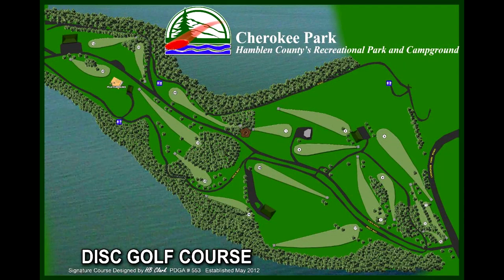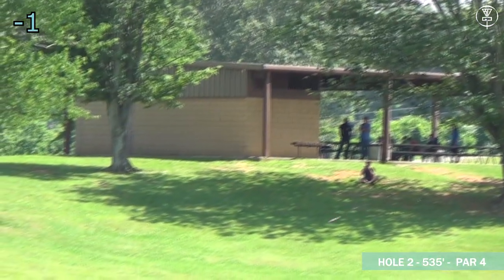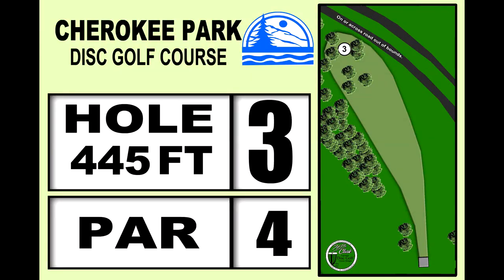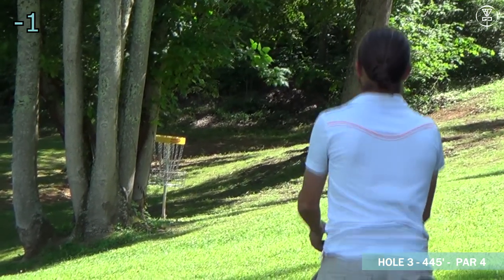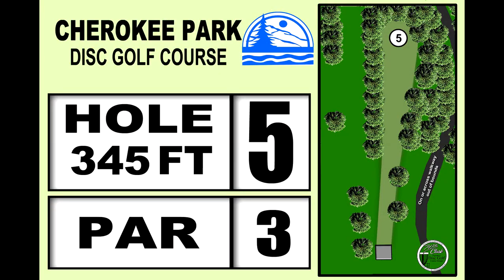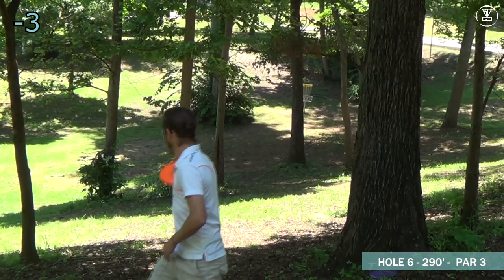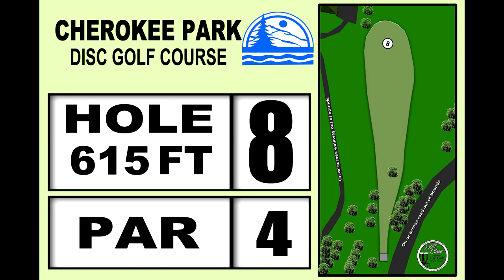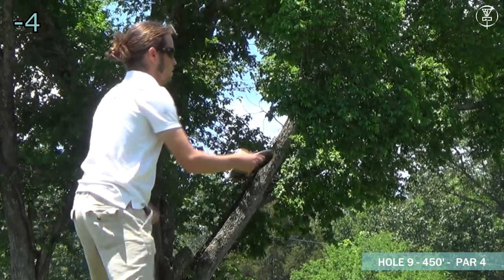GREGG BARSBY PLAYS CHEROKEE PARK DGC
Check out some old footage featuring the 2018 PDGA World Champion Gregg Barsby playing 1013 rated round at Cherokee Park DGC in Morristown, TN during the 2017 Tennessee State Disc Golf Championship!

- Frank Reynolds
- Thorsten Scheel
- Jonathan Pickle
- Rob Price
- James Justice
- Josh Delp

Intro: (0:00)
Front 9: (0:17)
Back 9: (8:23)
Outro: (15:52)